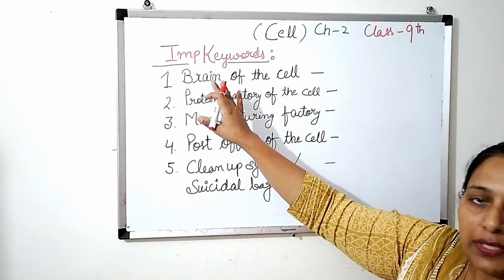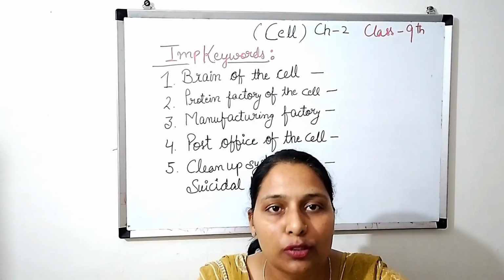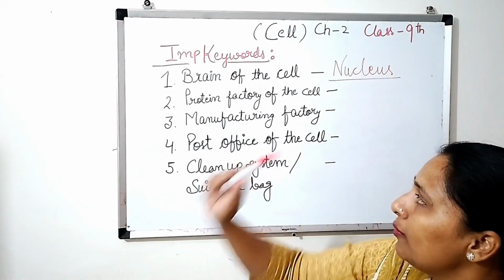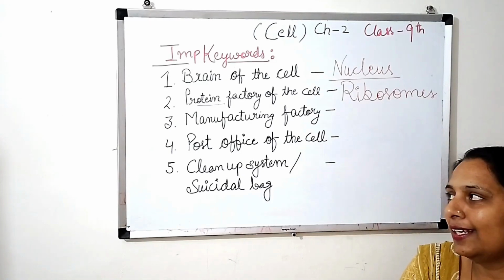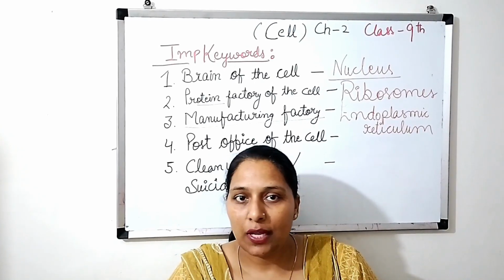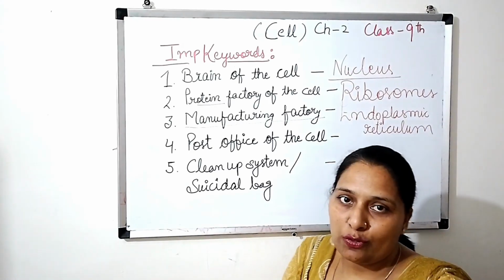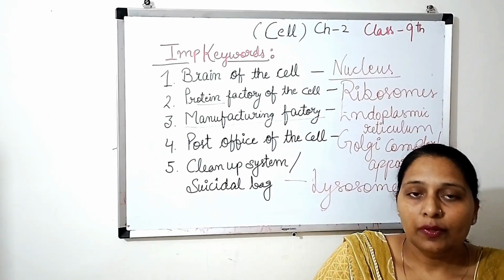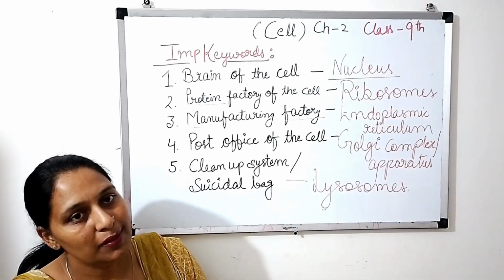Chapter 2.Cell Building Block of life,9th, 2026,Day 2#keywords#9th#ncert#sciencesolutions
Chapter 2. Cell the basic unit of life

Important keywords:

BRAIN OF THE CELL- NUCLEUS
PROTEIN FACTORY - RIBOSOMES
MANUFACTURING UNIT - ENDOPLASMIC RETICULUM
POST OFFICE - GOLGI APPARATUS
CLEAN-UP SYSTEM - LYSOSOME